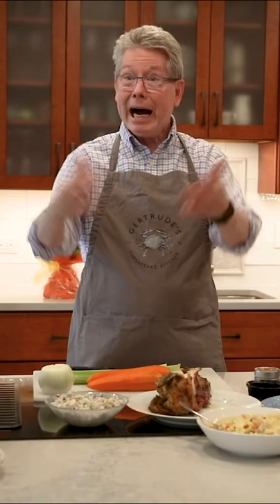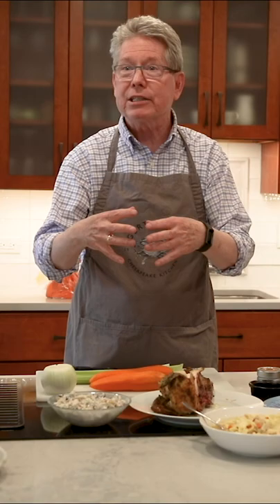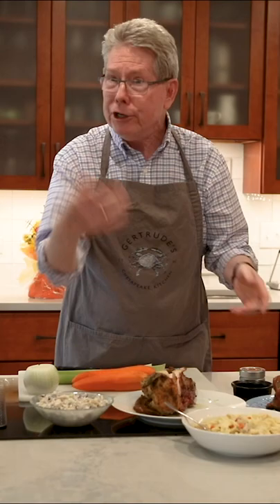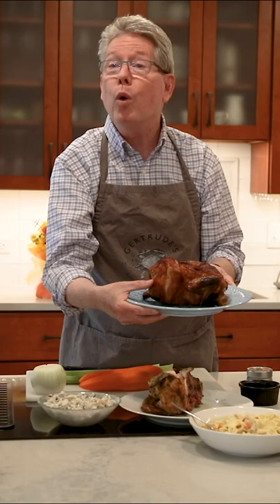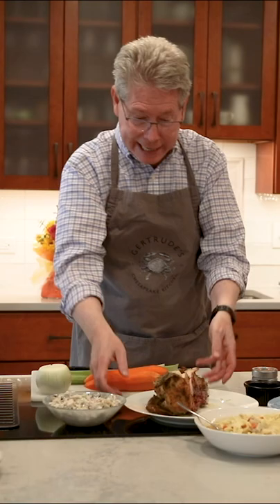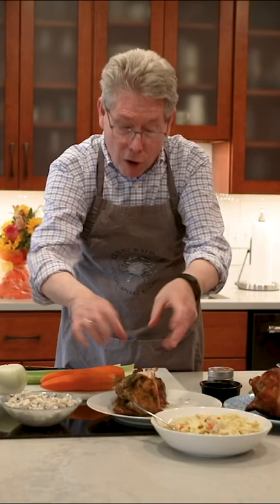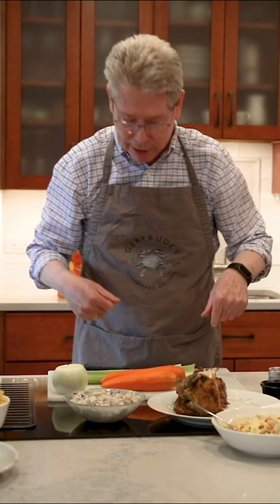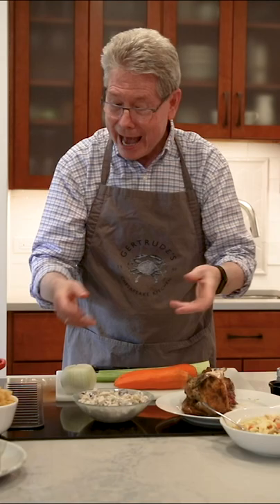Chef John Shields' Budget Stretching Tip with Chicken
Chef John Shields is here to teach you how to stretch your dollar a bit more with a whole roast chicken! From roast chicken, to chicken salad, to chicken soup!